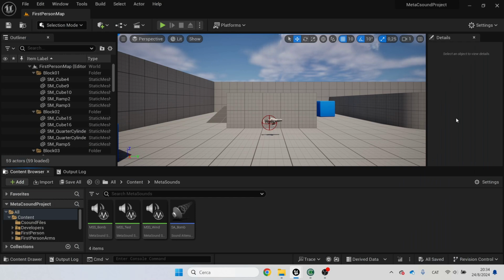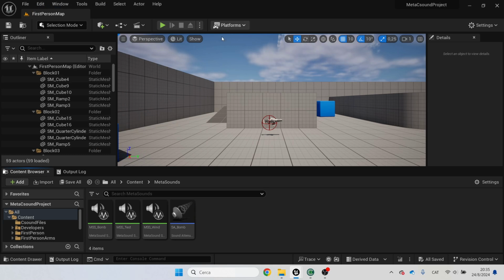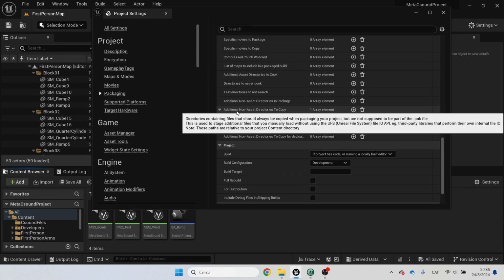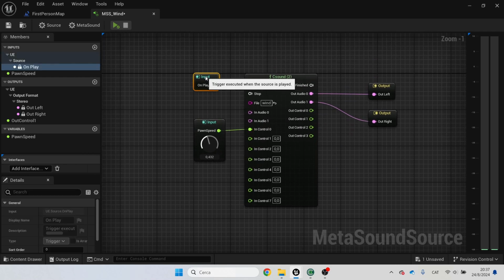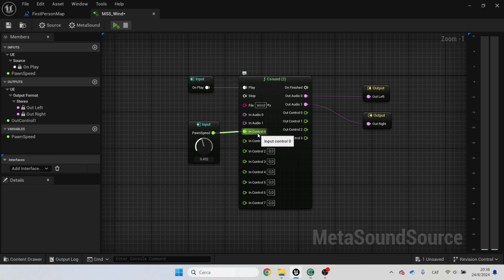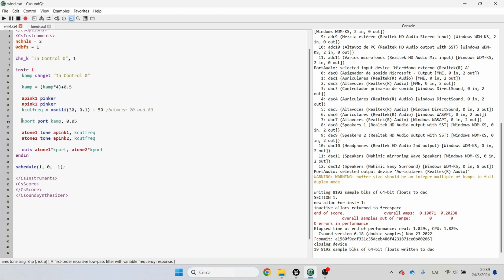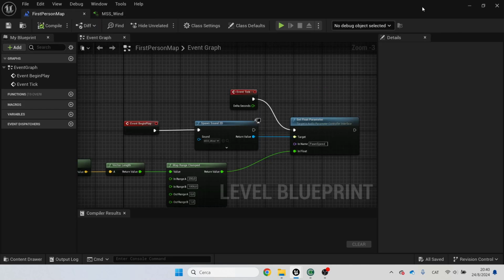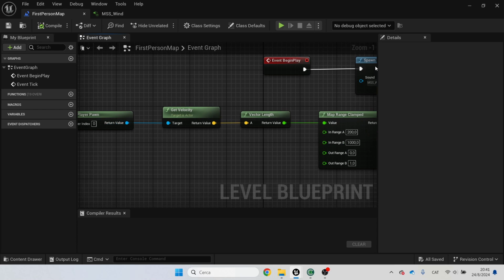MetaCsound - Example 1: Wind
First example of a graph using MetaCsound, called "Wind".

MetaCsound is a plugin for Unreal Engine that integrates the audio signal processing engine Csound within the MetaSounds environment. This integration results in a new set of available nodes for MetaSounds. When executed, they will create a new Csound instance, compile the input Csound file, and start processing the resulting audio.